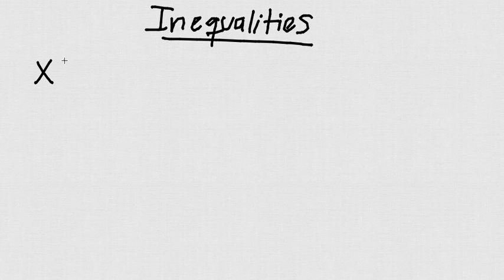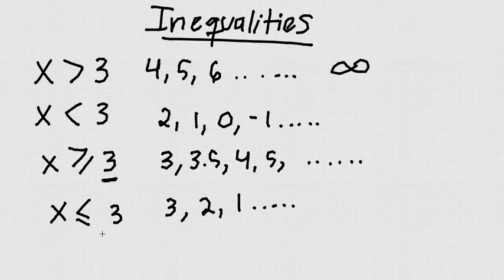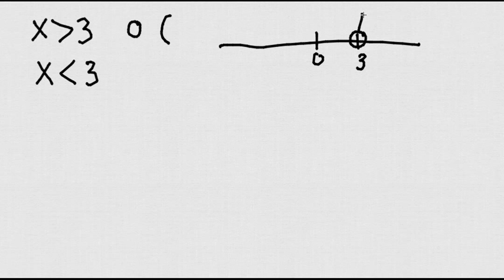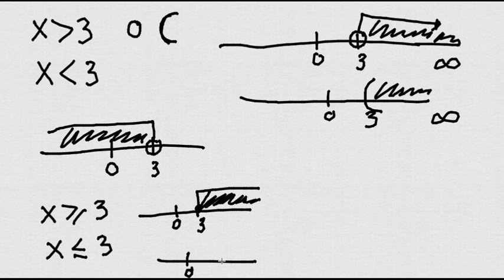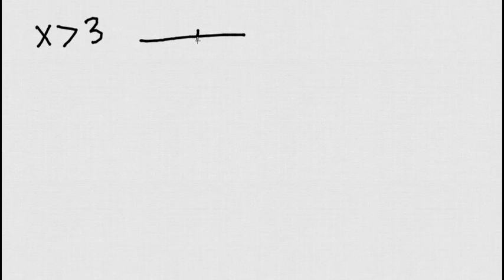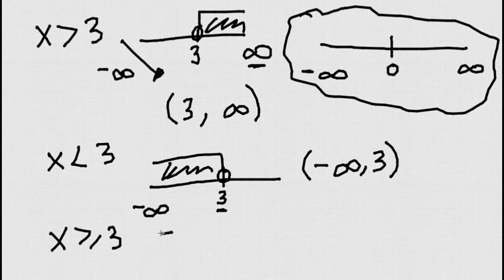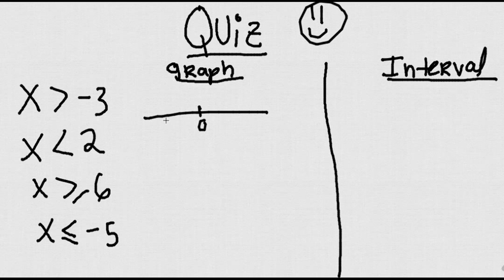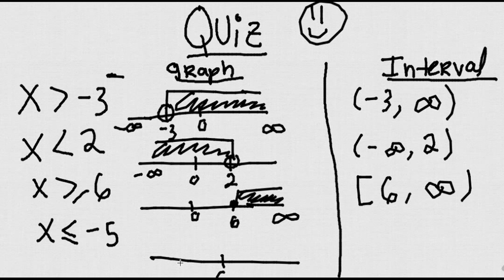How to graph and do inequalities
Hi Guys,
This video will show you the basics of inequalities, for more info you can go